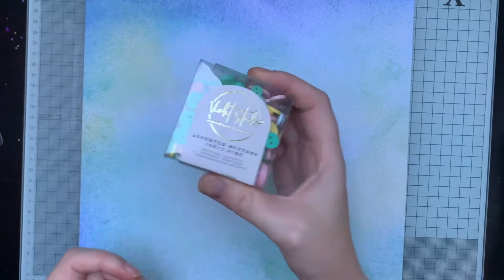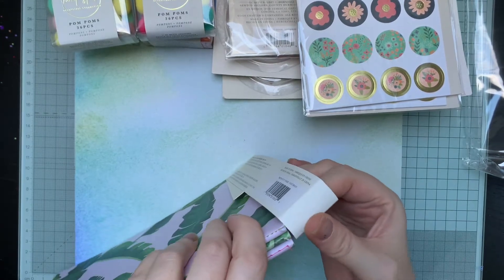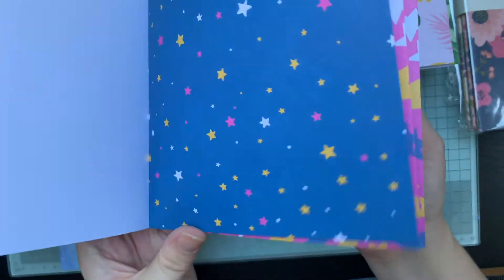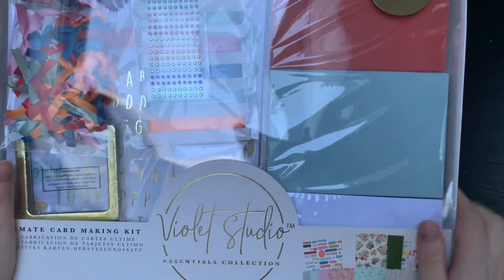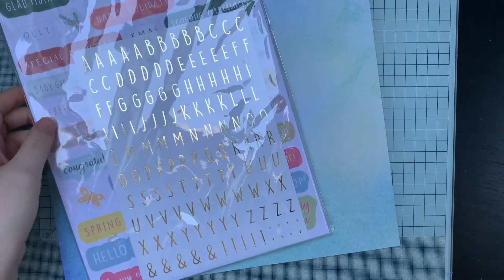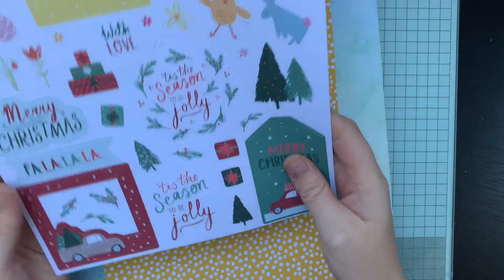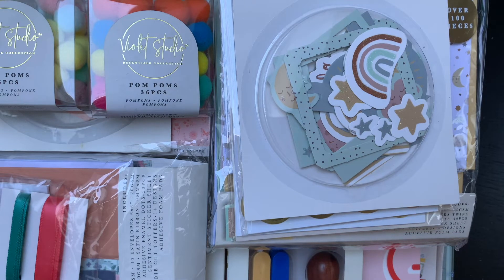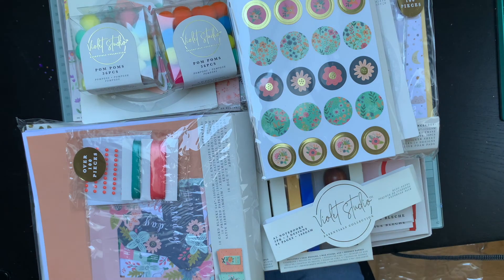Crafter's Companion Haul | Huge Craft Haul | Papercraft Haul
HI everyone, I filmed this haul video last summer but have only just had chance to upload it! Hope you enjoy :)

I had this video ready to upload last week but then I had family visit and now I am suffering with an ongoing migraine which is driving me crazy so I have only just felt well enough to function as a human a little and get on here!  I will do the draw for my competition on Friday - hopefully I will be feeling better by then!